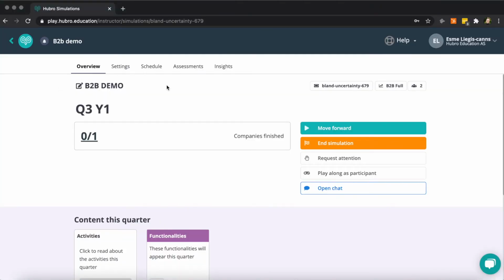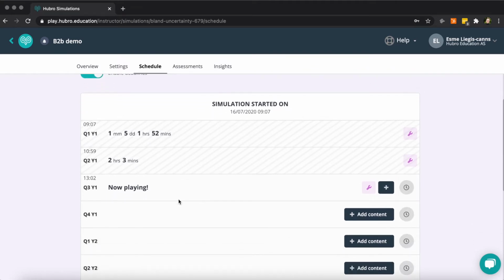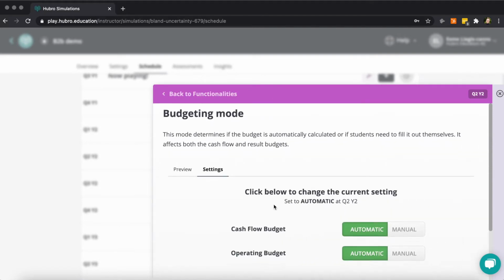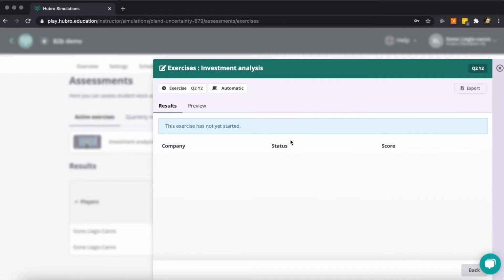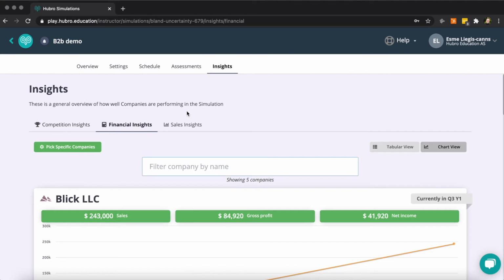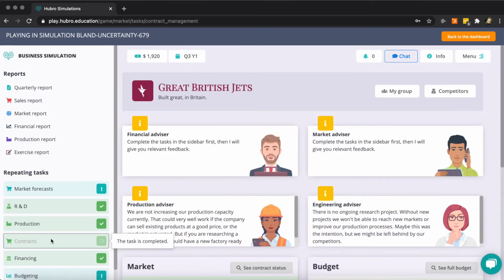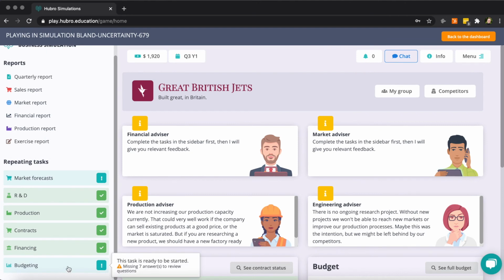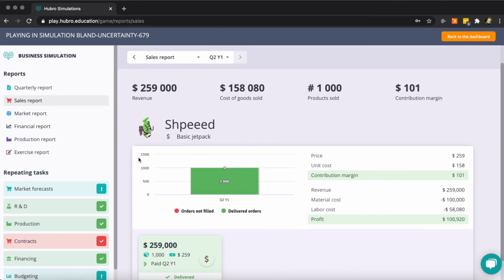Hubro Business user demonstration